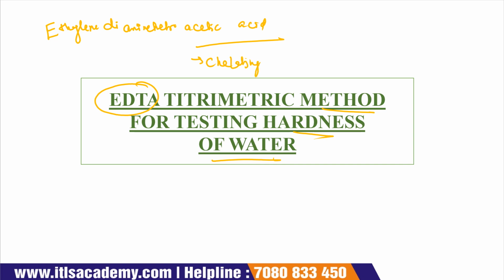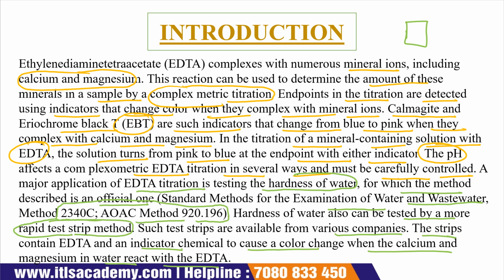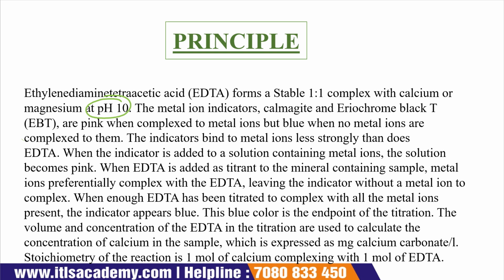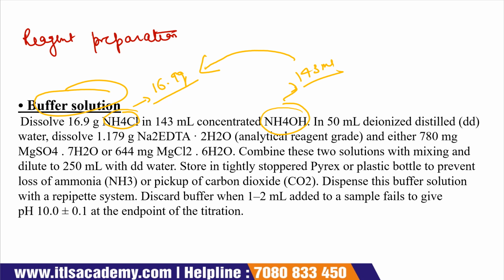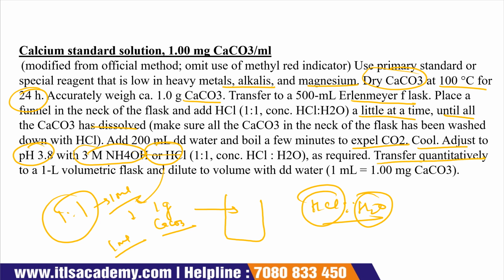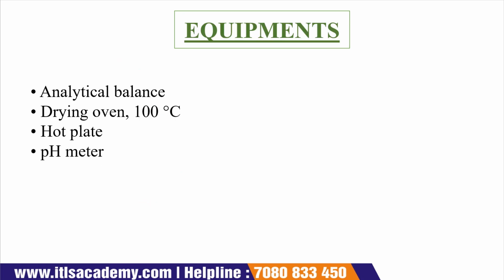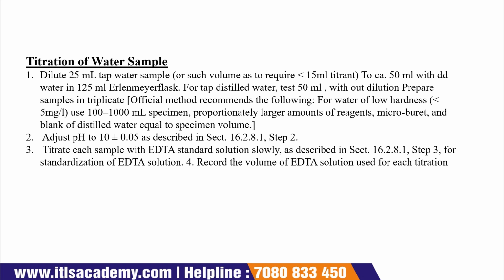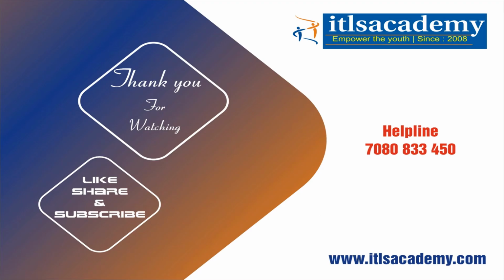Lecture 18 (a) Determination of Water Hardness by EDTA method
FOOD ANALYST
2 Months Online Training